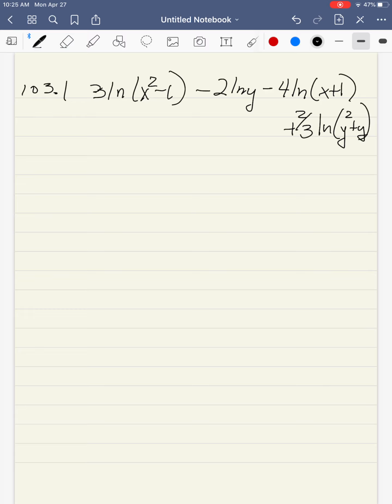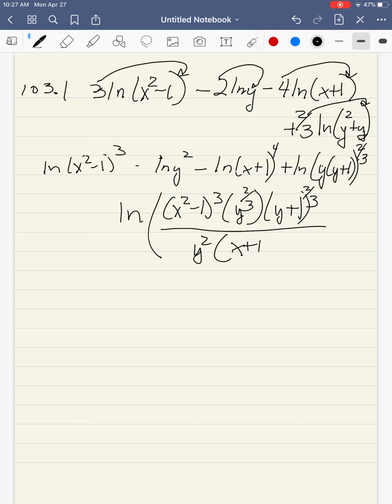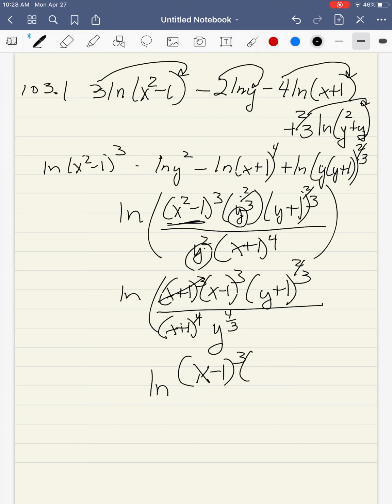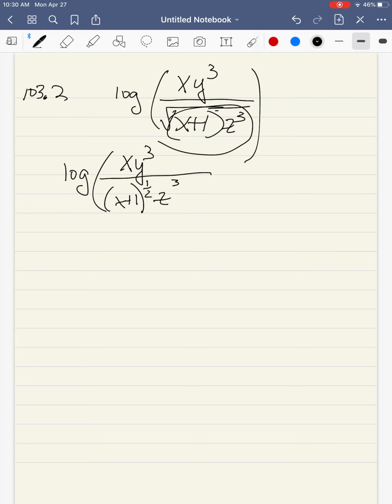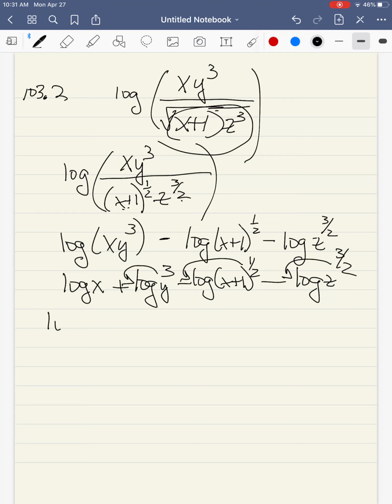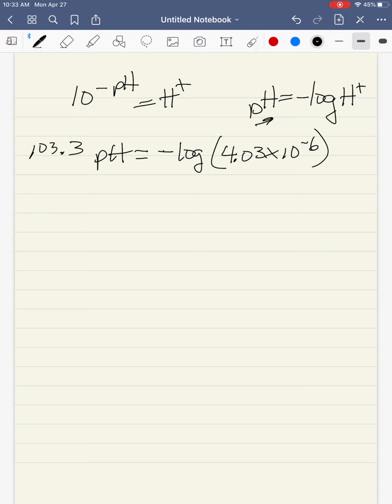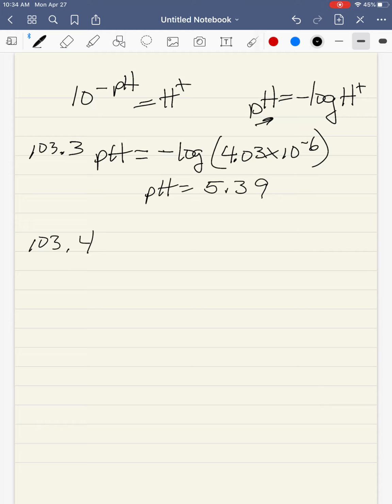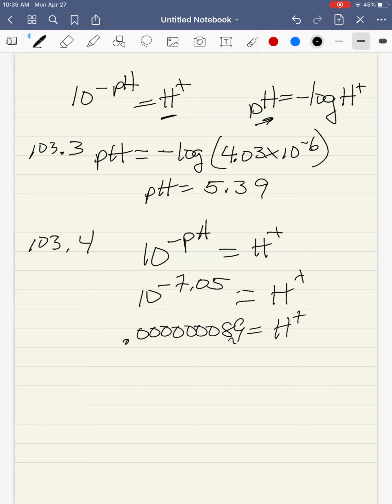GTP Lesson 103